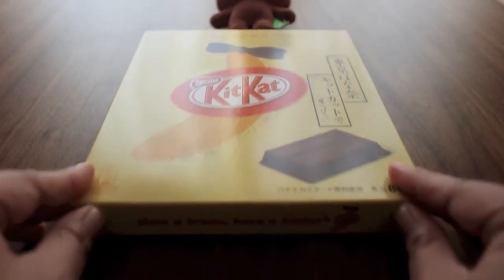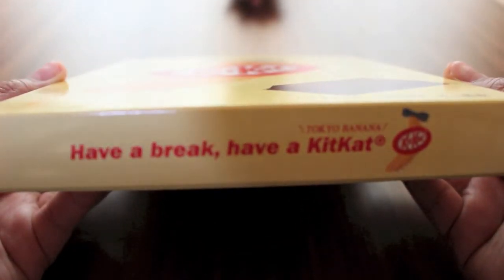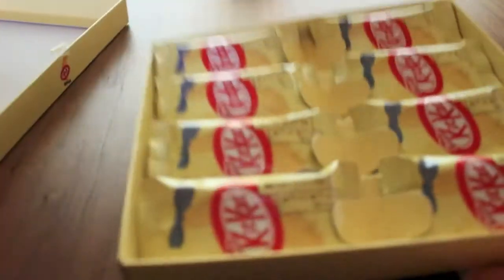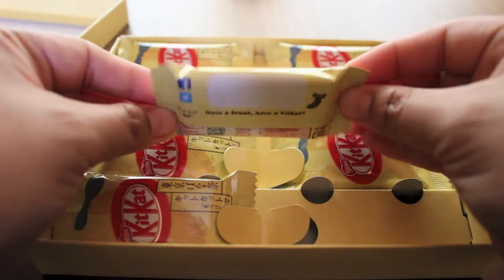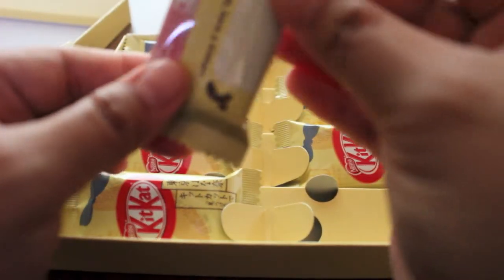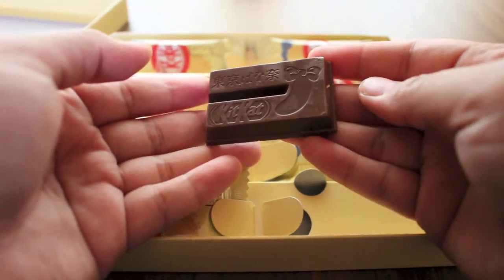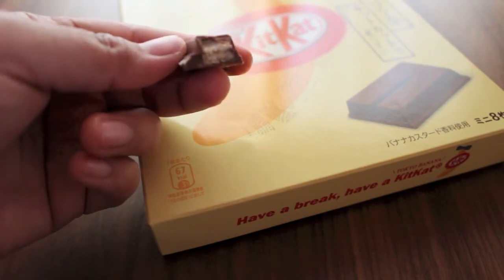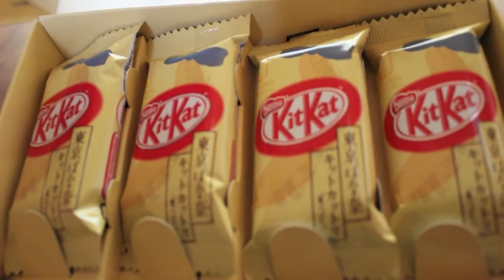Tokyo Banana KitKat || CHOCOLATE TUESDAYS ep.2 東京バナナキットカット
Hi again! I found this new KitKat release a couple of months ago and I'm just sharing it now. It's KitKat's collaboration with Tokyo Banana, a very popular snack souvenir from Japan. Tokyo Banana is a banana-shaped sponge cake with this really creamy and tasty custard/banana puree filling. The sponge cake texture is really good and I cannot find the words to describe it. You have to try it when you visit Japan, or ask a close friend or family visiting Japan to get a box for you. It is one of my favorite snacks here and I was quite excited seeing the familiar lovely yellow box. Let's unbox and try this new KitKat flavor (^-^)